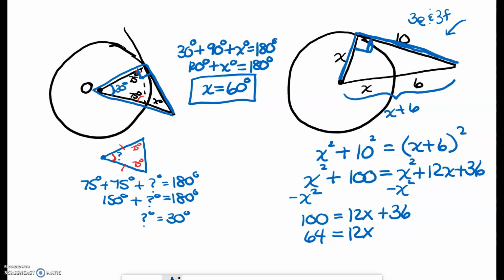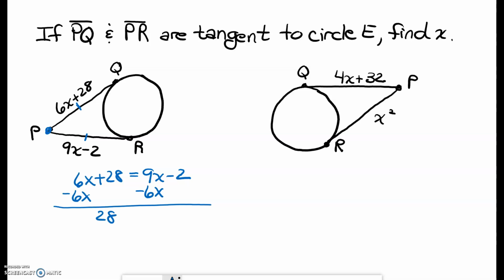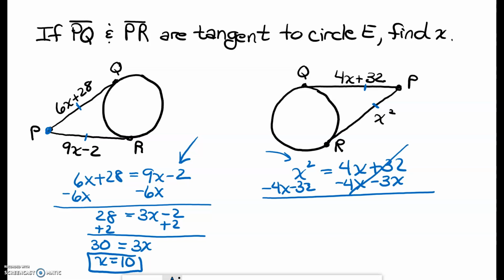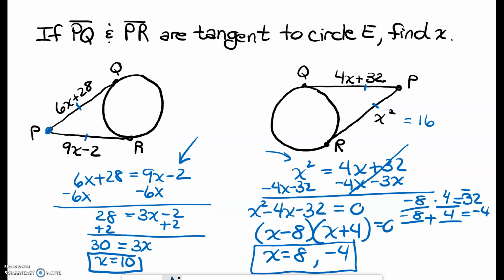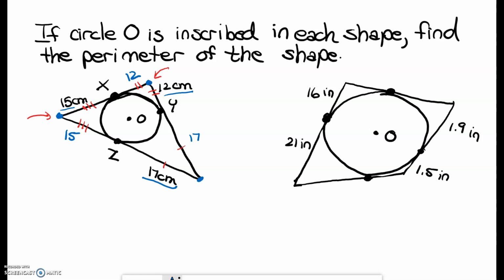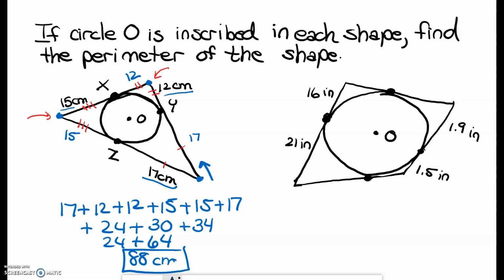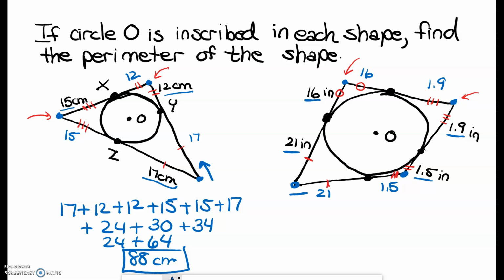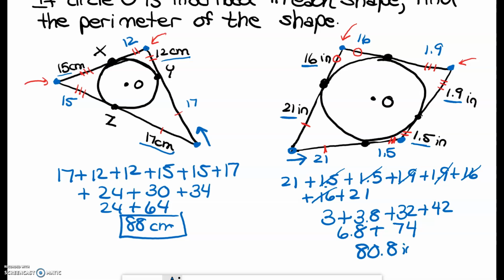Review of Circles and Tangent Lines Part 2